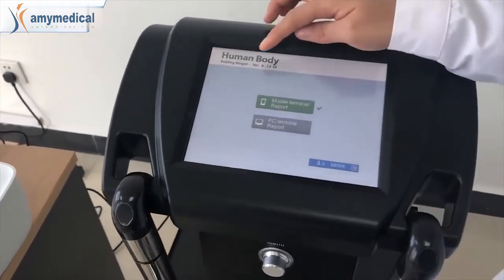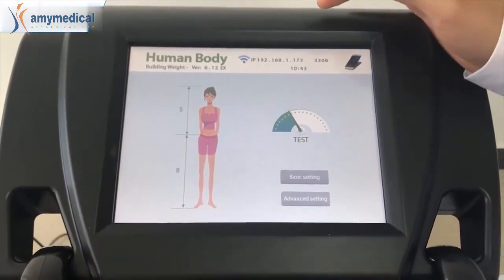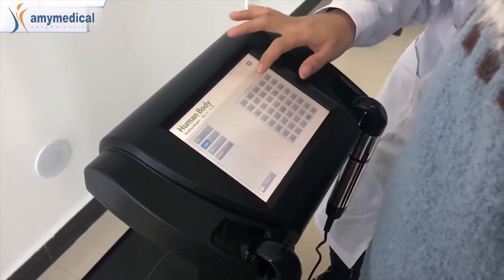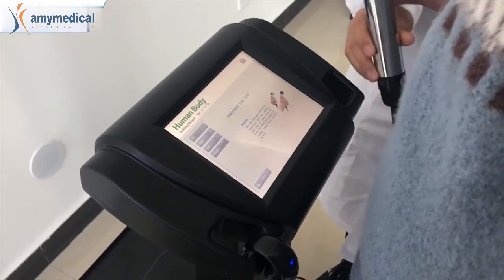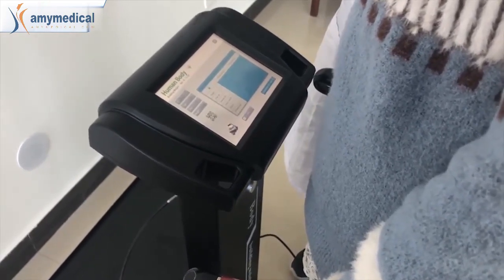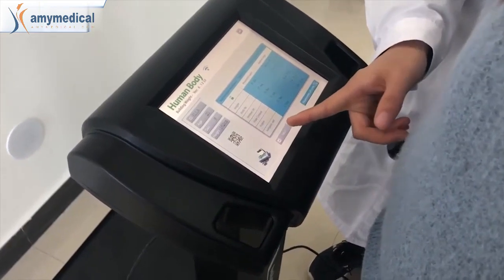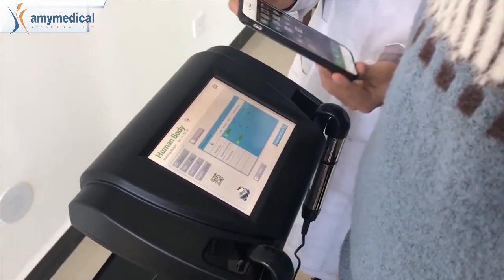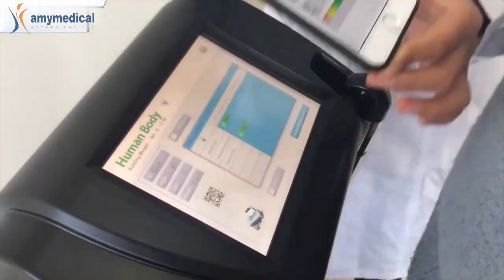GS6.5C Body Analyzer Machine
- Screen : 800 * 600 TFT LCD touch screen
- Test frequency : 20 KHz, 50 KHz, 100 KHz
- Electrode method : 8 point contact electrode
- Test time : no more than 2 min.
- Operation System : Fat Analyzer, Human Body Element
- Body composition : Water Content, Protein, Inorganic Salt, Bone Mass
- Body Elements Analyze obesity Analysis : Weight, Fat Weight, Whr, Water Ratio, B. M. R
- Testing Weight Range : 10-300 Kg
- Values storage : 50000 * 10 and SD card unlimited expansion is available
- Power supply : AC 100-240 V / 50/60 Hz
- Software, inkjet printer and thermal printer included